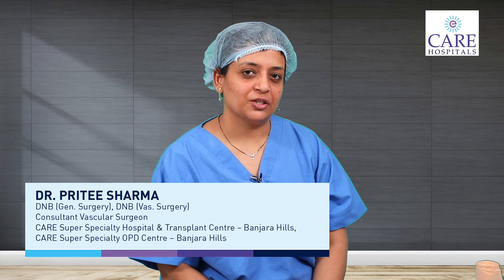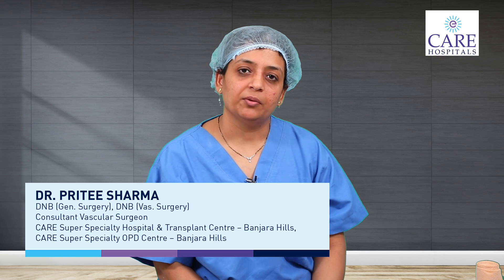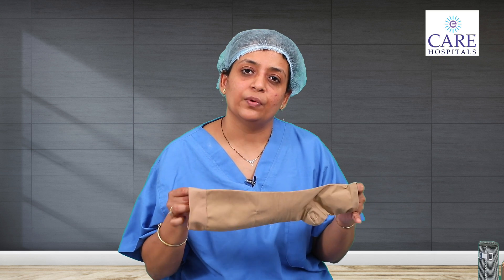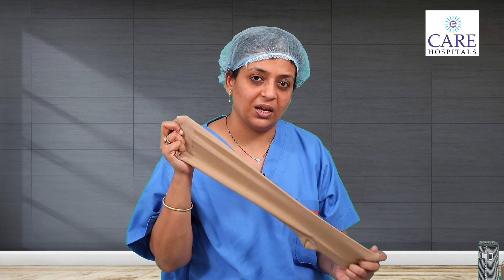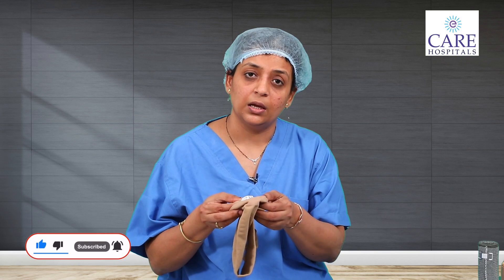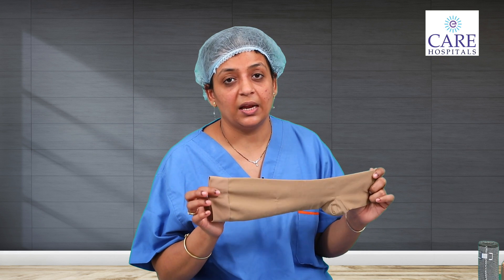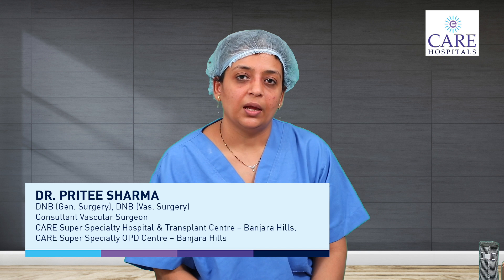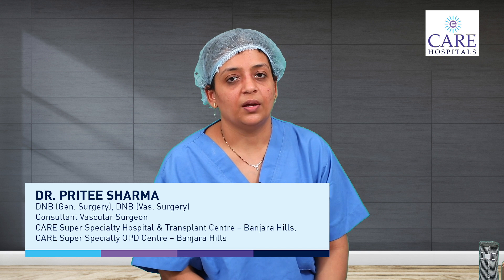Benefits of Compression Therapy for vascular diseases | Dr. Pritee Sharma | CARE Hospitals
The benefits and uses of compression therapy for vascular diseases, explained by Dr. Pritee Sharma, Consultant Vascular and Endovascular Surgery at CARE Hospitals, Banjara Hills, Hyderabad.

CARE Hospitals is a multi-specialty healthcare provider with 11 hospitals and an outreach into six cities across five states in India with over 2000 beds. Today CARE Hospitals Group is the regional leader in South and Central India and is amongst the top-four Pan-Indian hospital chains. It delivers comprehensive care in over 30 clinical specialties such as Cardiac Sciences, Oncology, Neurosciences, Renal Sciences, Gastroenterology & Hepatology, Orthopaedics & Joint Replacement, ENT, Vascular Surgery, Emergency & Trauma, and Integrated Organ Transplants to name a few. With its state-of-the-art infrastructure, an internationally-certified team of eminent doctors, and a caring environment, CARE Hospitals Group is the preferred healthcare destination for people living in India and abroad.